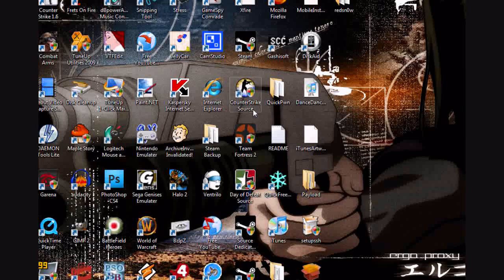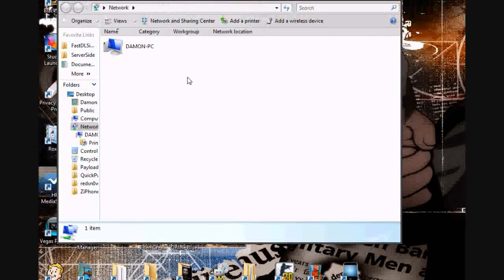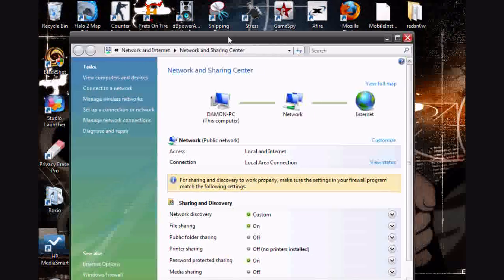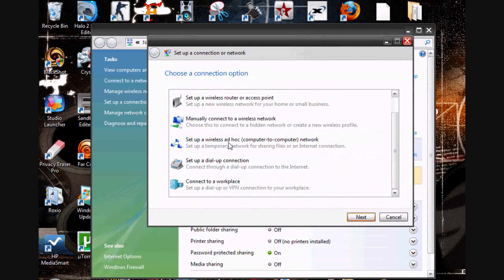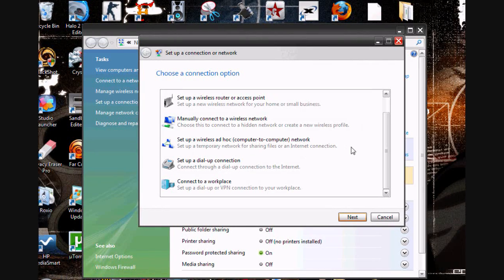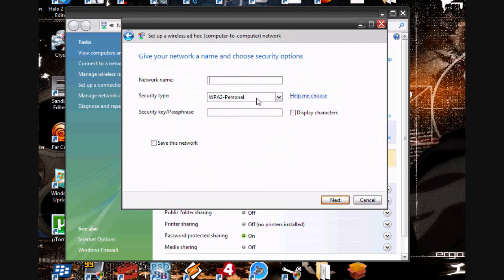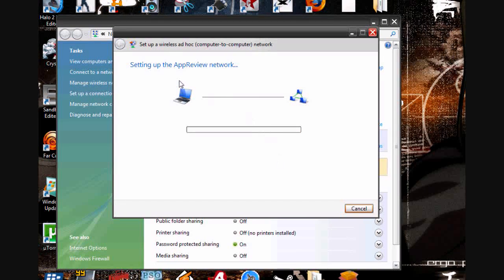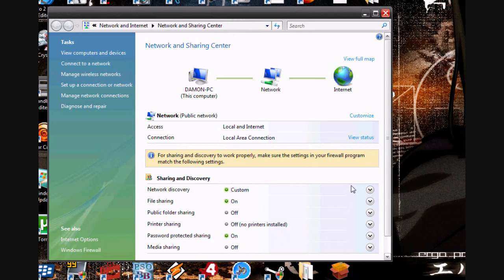How to get Wifi on your iPod Touch 2G Easily with a Computer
This step by step video will teach you how to get Wifi if you don't own a router like me